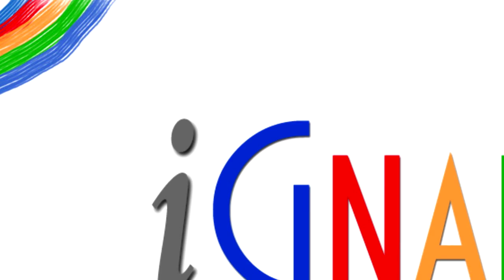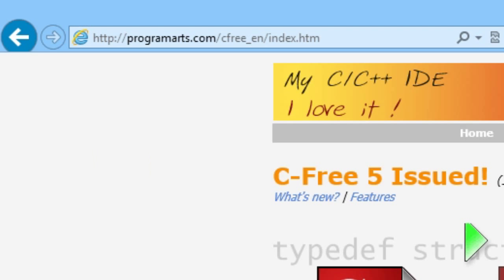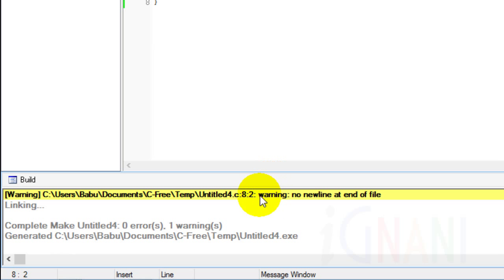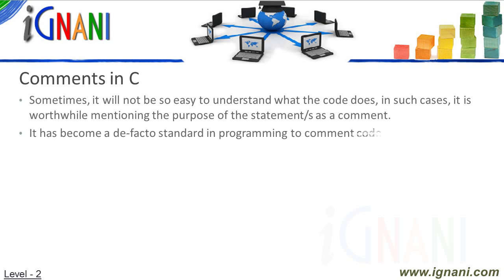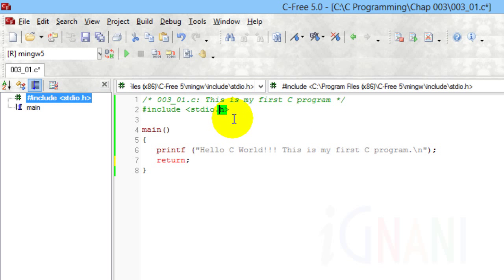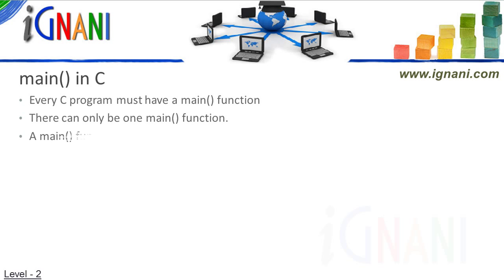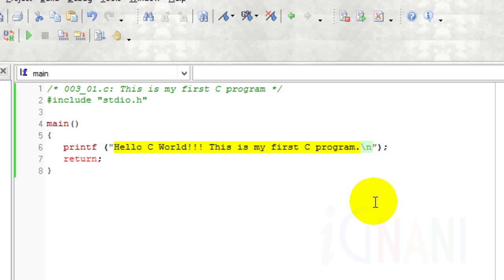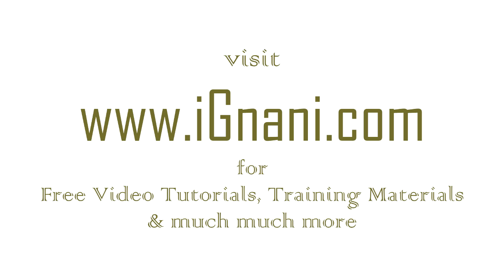C Programming -- Ch: 003 -- Your First C Program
The only way to learn any programming language is by writing programs. In my previous video, I covered Variables, Constants & Keywords. Now that you have some knowledge about them, let us write a small program in C.

You might not understand everything when I show you the sample program, but don't worry, I will take you through the program in detail in the later part of this video.

In this video, I will show you how to write a simple C program to display a message, and continue it with a detailed explanation.

I will start with the rules of C programming. Introduce you to a C IDE. Then while explaining the sample program, will throw some light on Comments, include Directive, Header Files, Angle Brackets & Double Quotes, main function, escape sequence and end by explaining the return statement.